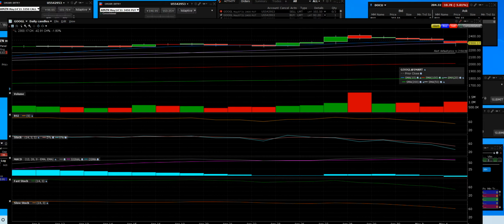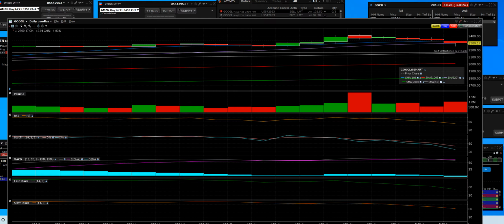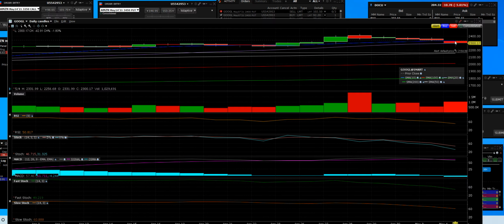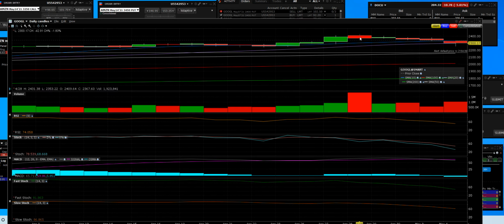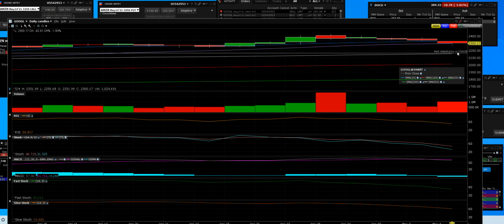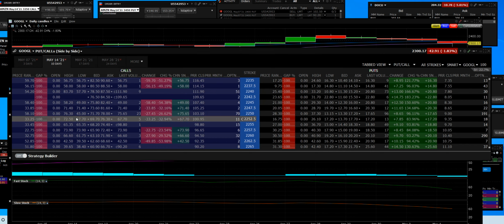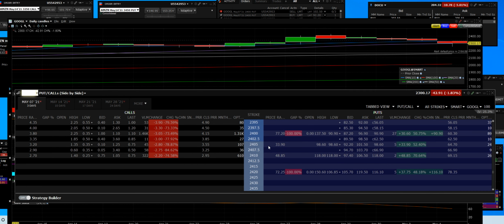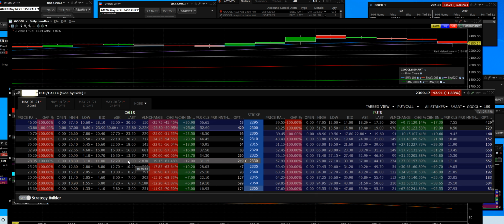5-4-21 GOOGLE CALLS VS PUT OPTIONS ENTRY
GOOGLE 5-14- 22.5 calls in the money vs 5-7 2400 put options as protection overnight then let the trend plays out